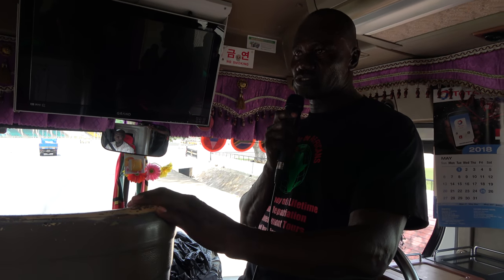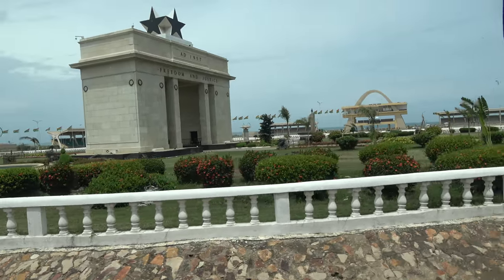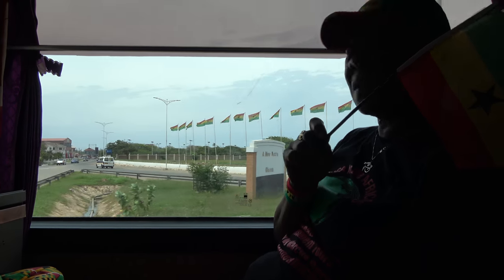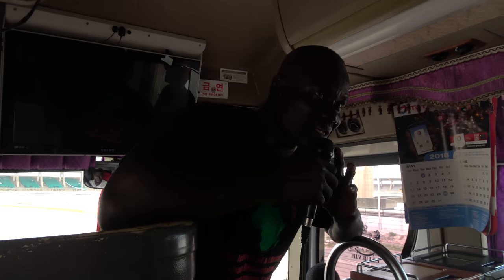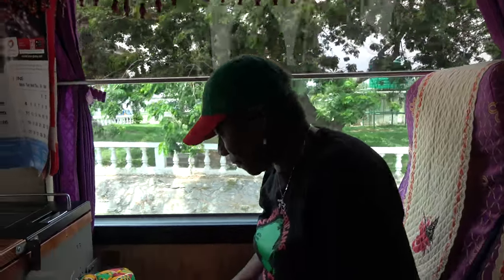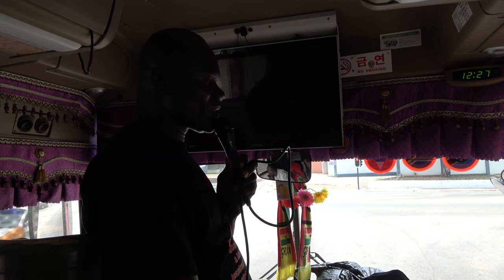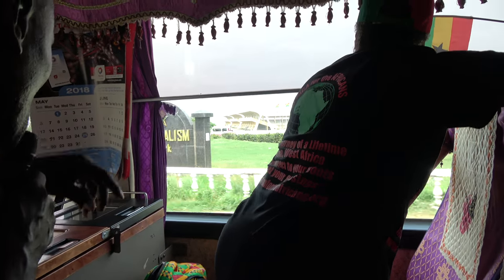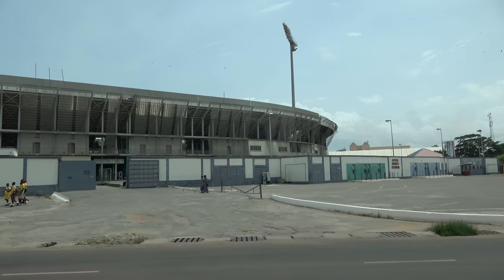Black Star Square in Ghana Dedicated to Marcus Garvey the Pan African Visionary